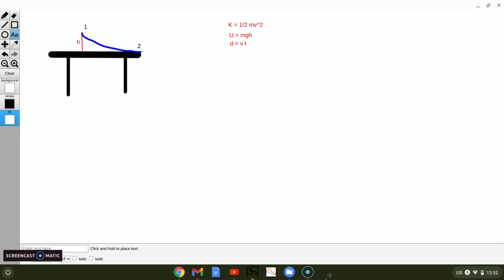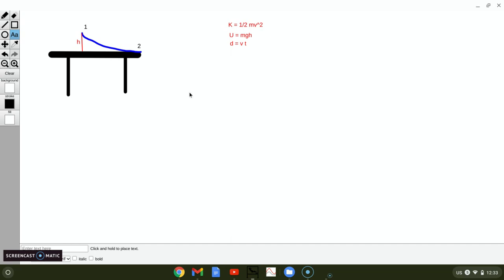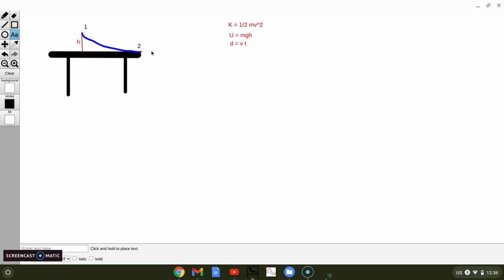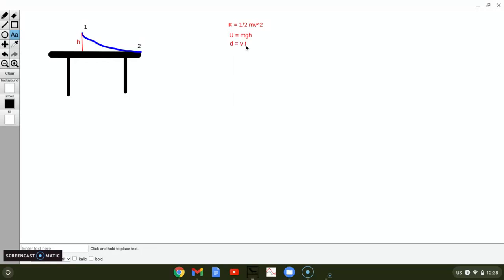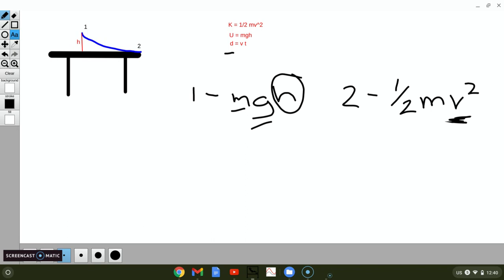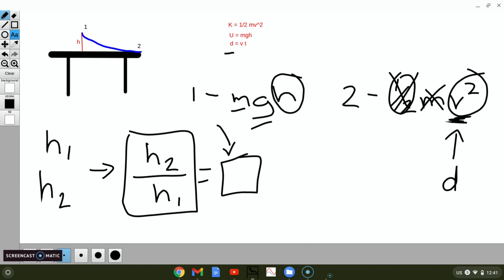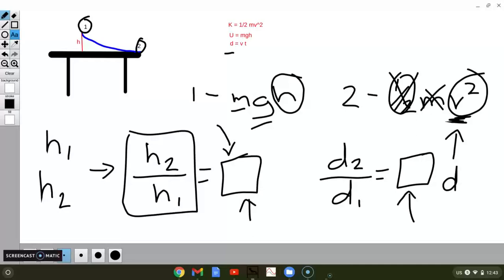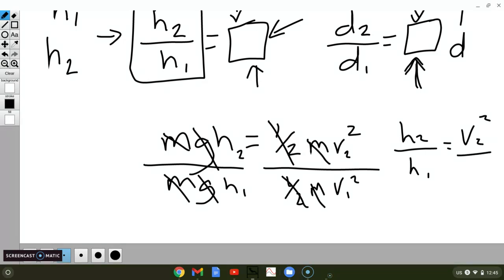Con of E Post Explanation Pt 1